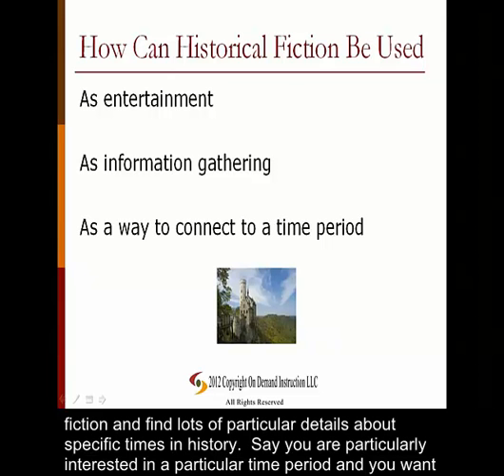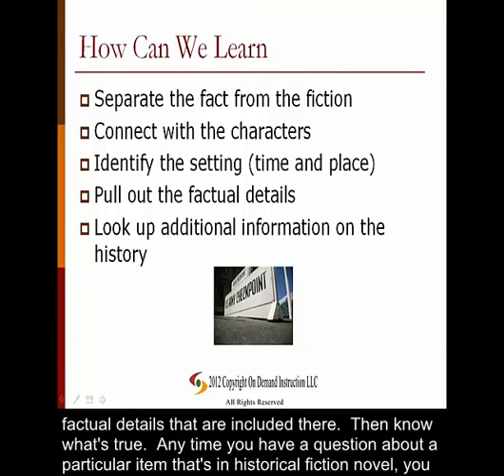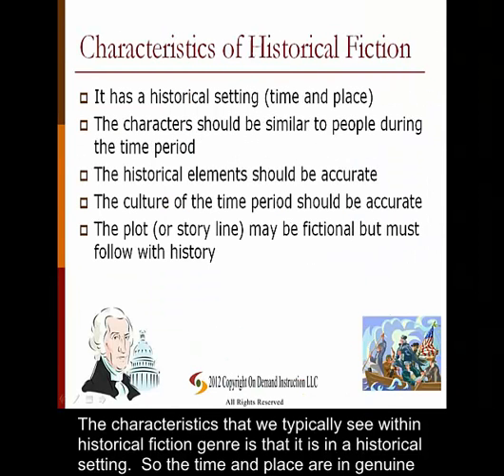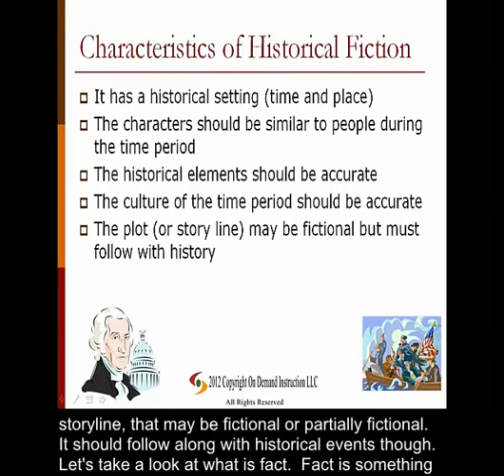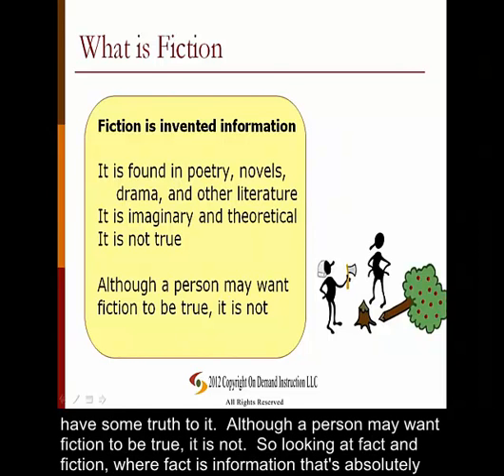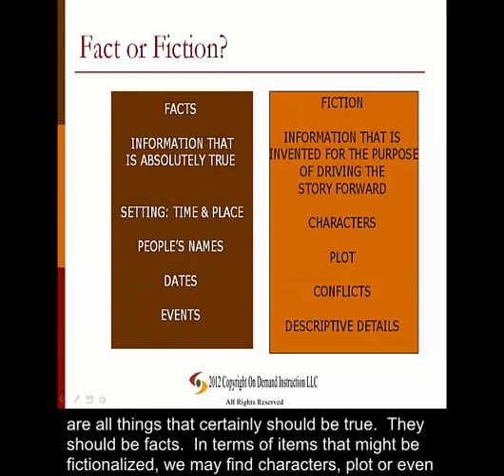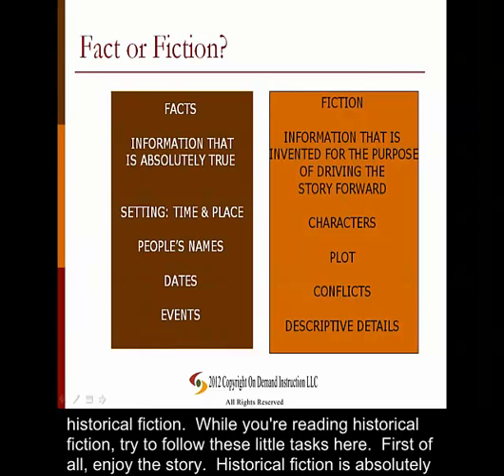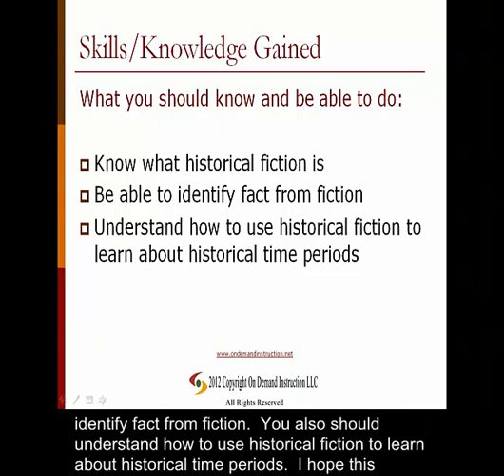Historical Fiction OC